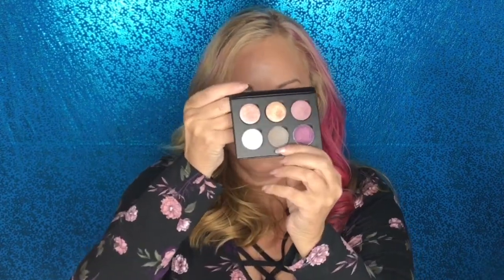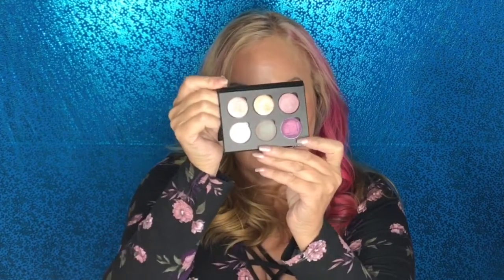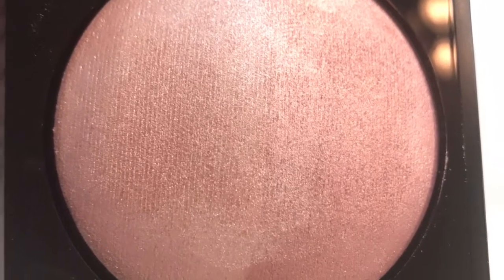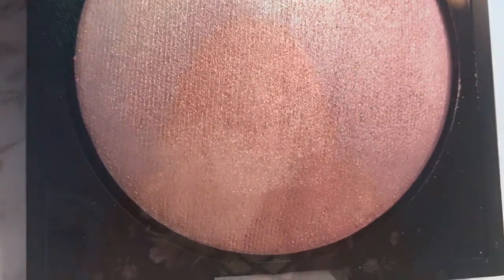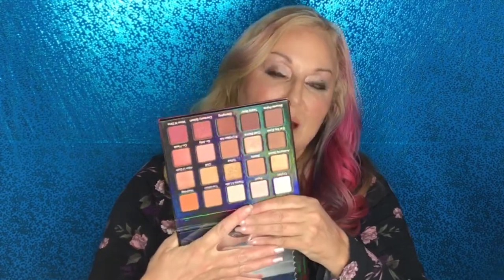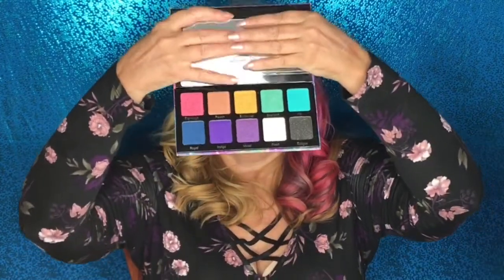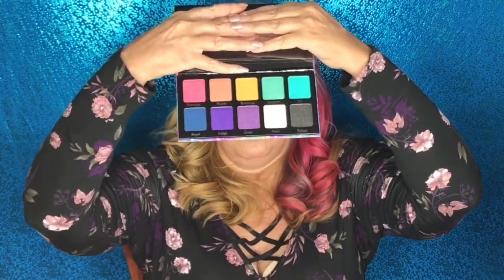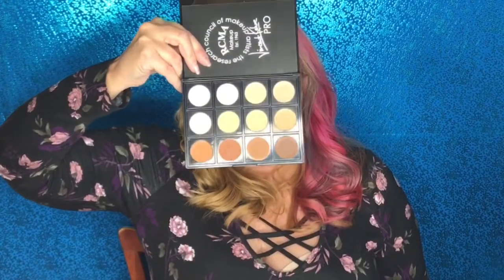Haul: The Makeup Show LA, Part 3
Hi, I'm sharing today by popular request, the final installment of my haul while at The Makeup Show in LA.  I saw awesome products there.   It whet my appetite to do better, be better and use better tools.   I hope you'll enjoy it.

Part 2 was my GRWM using my purchases from the Charlotte Tilbury booth

GET CASH BACK when you shop thru EBATES.  My next check is well over $200 for free.  Everyone says that but, it's true, that's how much it is so far.  I get paid for shopping!!